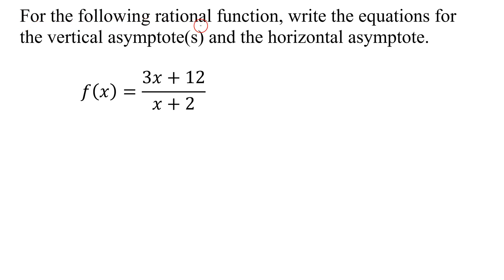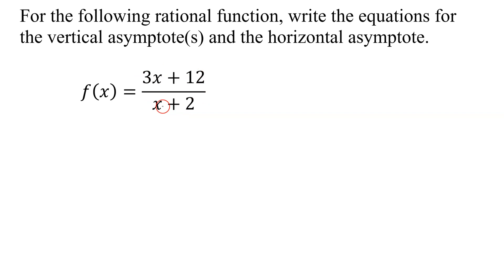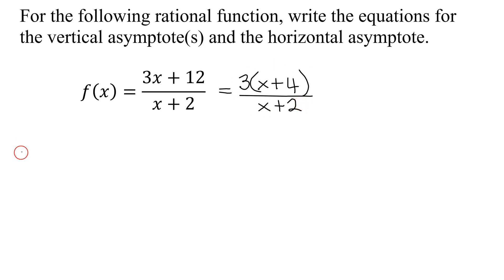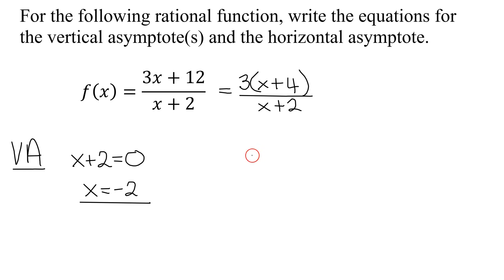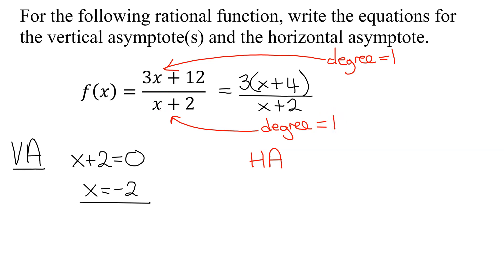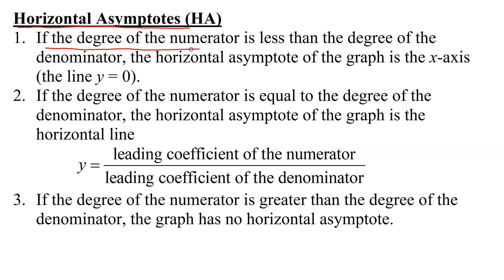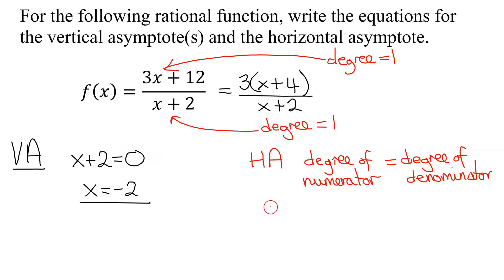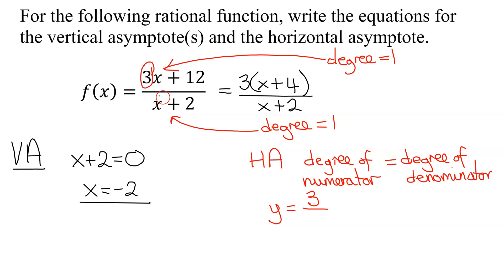Find the Equations of the Vertical and Horizontal Asymptotes of Rational Function f(x)=(3x+12)/(x+2)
The rational function is f(x)=(3x+12)/(x+2).  Find the equations of the vertical asymptotes by first checking to see if the function is in simplified form and then finding the zeros of the denominator.  The horizontal asymptote is found using the degrees of the numerator and the denominator.

Timestamps:
0:00 Introduction
0:15 Vertical Asymptotes
1:34 Horizontal Asymptotes